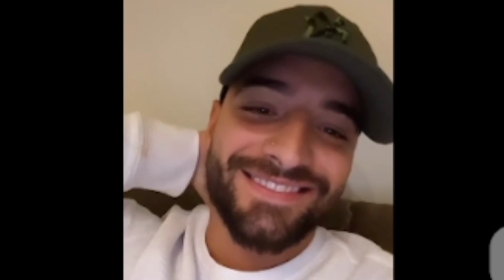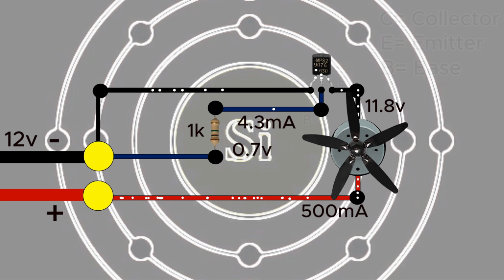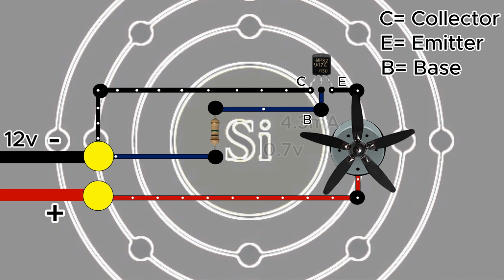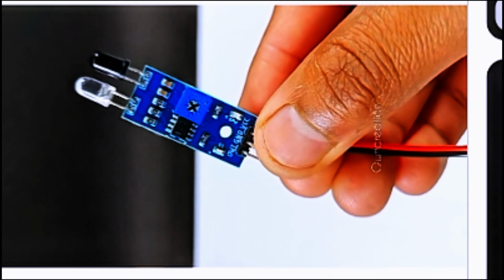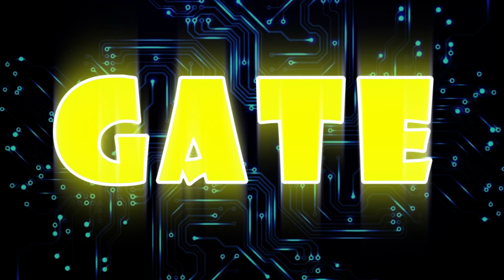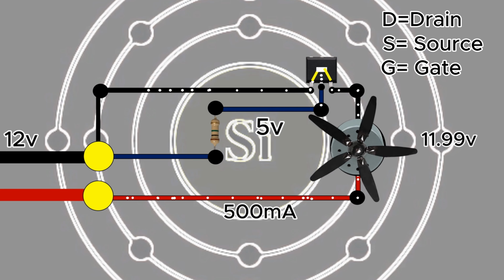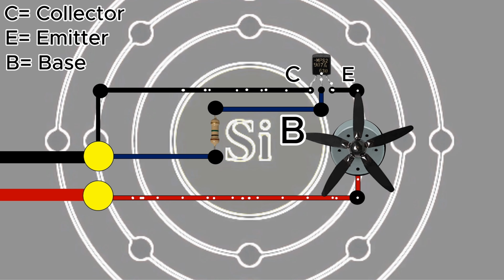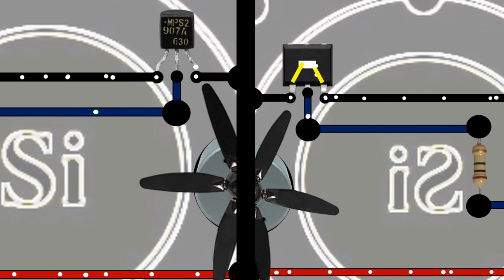How Transistors Secretly 😮 Control Electricity 🧠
🔌 Want to understand the different types of transistors? In this video, we break down the major transistor families, including the BJT (Bipolar Junction Transistor) and FET (Field Effect Transistor) families in a simple and practical way.

You will learn:
✅ What a transistor is
✅ The different types of transistors
✅ The BJT family (NPN and PNP transistors)
✅ The FET family (JFET and MOSFET)
✅ How these transistors work and where they are used in real-life electronic circuits
✅ The differences between BJT and FET transistors

Whether you are a beginner in electronics, an engineering student, or someone interested in learning electrical/electronic components, this video will help you understand transistor basics in an easy way.